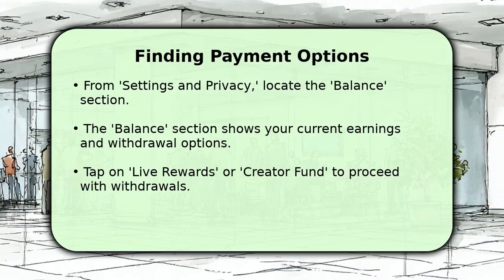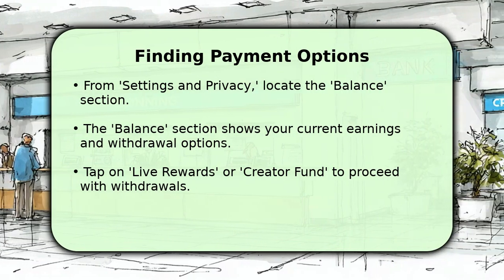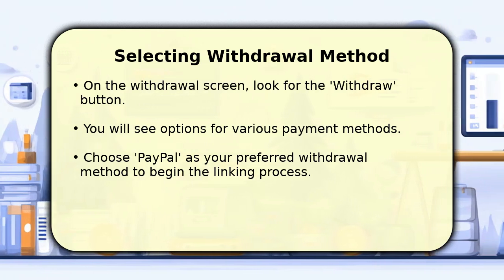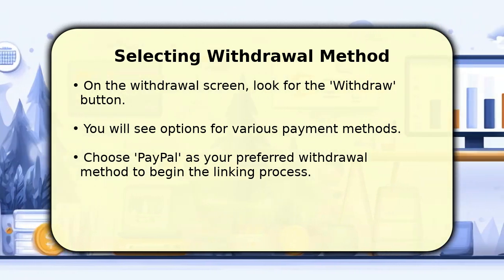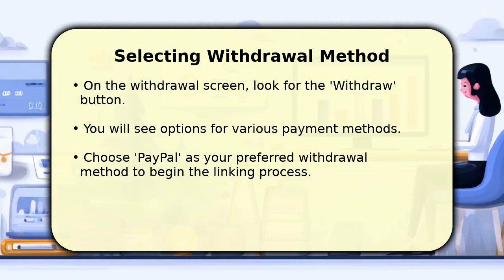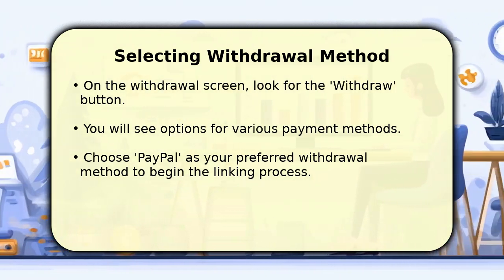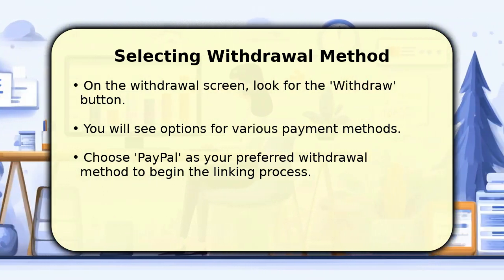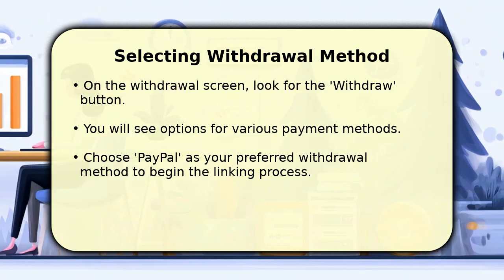How To Connect PayPal Account to TikTok 2025 - Full Guide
▸ :^) Learn how to seamlessly connect your PayPal account to TikTok with this comprehensive full guide. This video breaks down the entire process step-by-step, ensuring you can easily link your PayPal for smooth transactions, payments, and managing your digital finances on the TikTok platform. Whether you're a creator looking to receive payments or a user making in-app purchases, this tutorial will walk you through everything you need to know. Discover the best practices for linking your accounts securely and efficiently. Get ready to streamline your online payment experience with TikTok and PayPal!